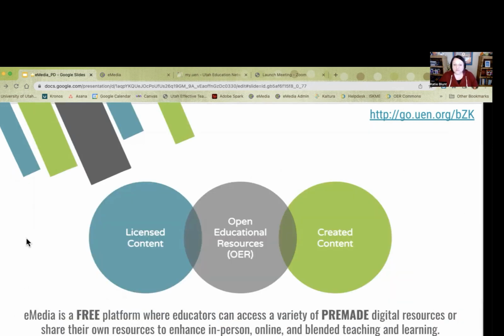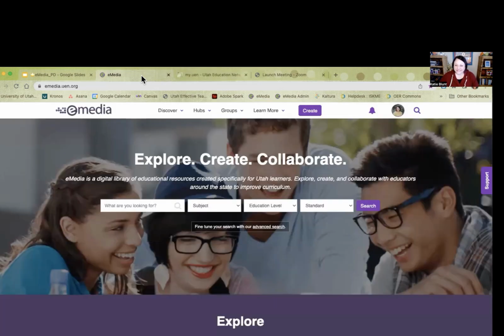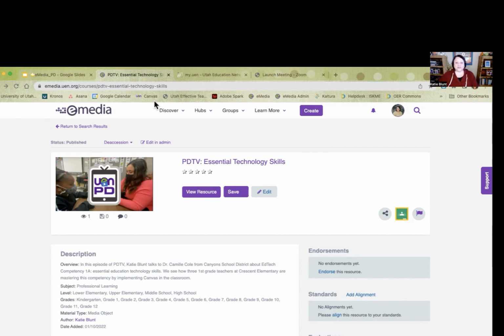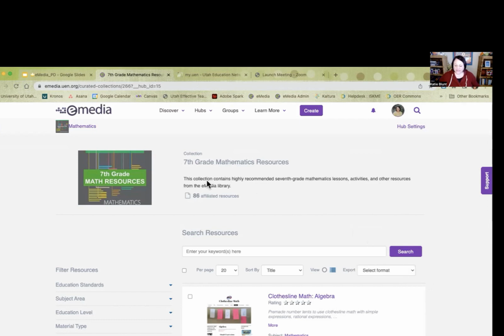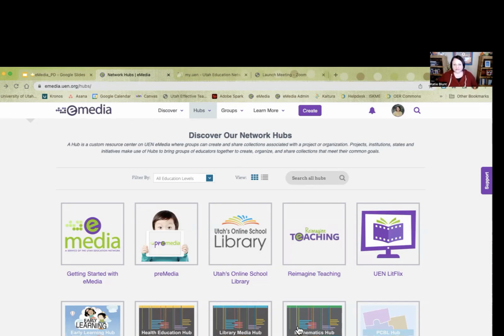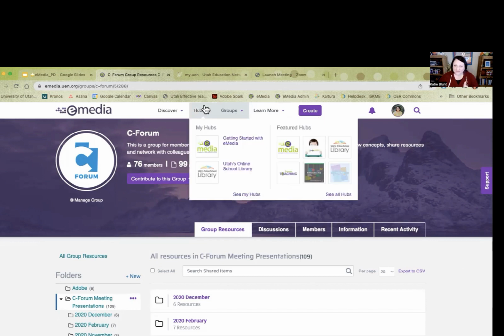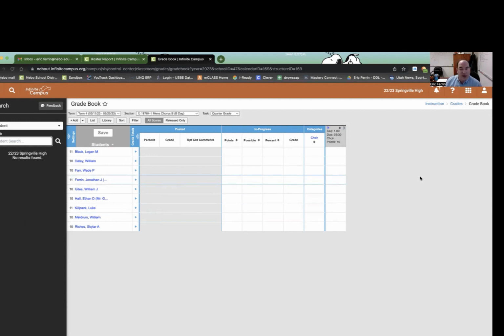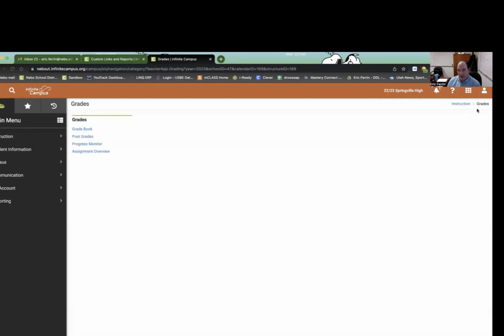Secondary Trainers Meeting 2/23